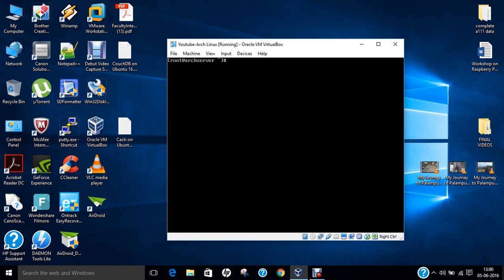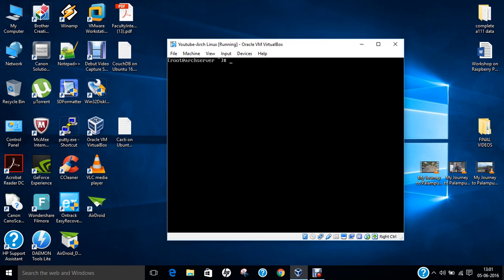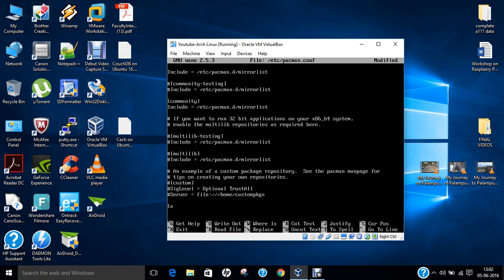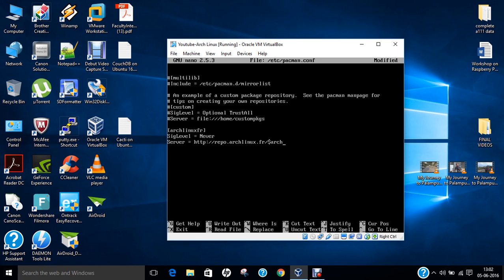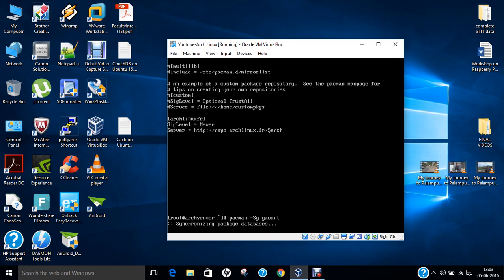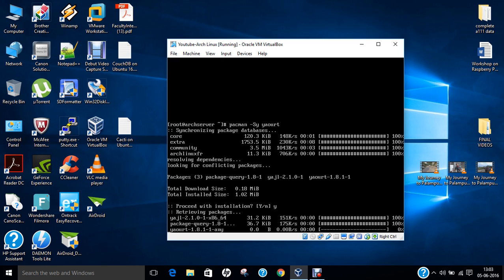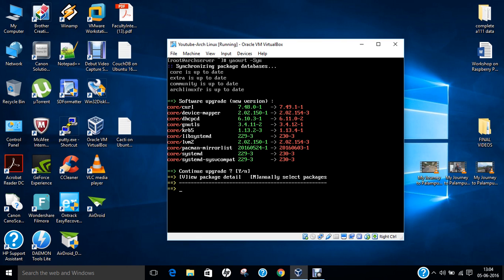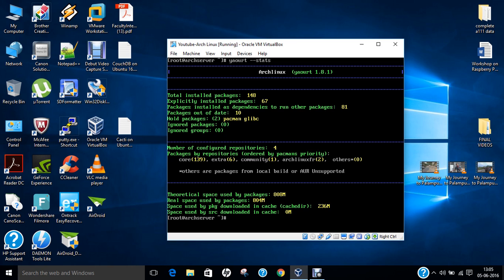How to Install Yaourt on Arch Linux 2016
In this Video, Detailed Step by Step Demonstration is being done regarding Installing Yaourt on Arch Linux 2016.